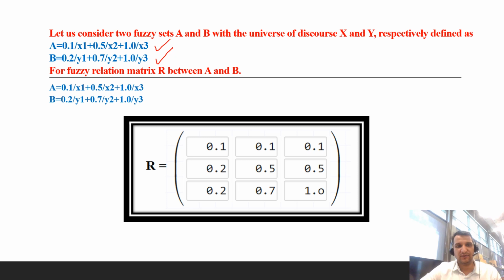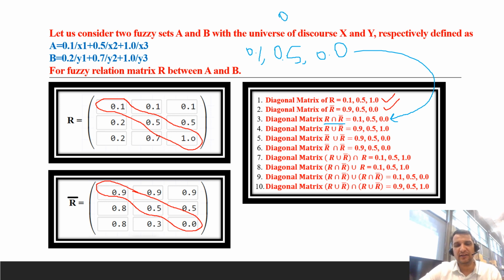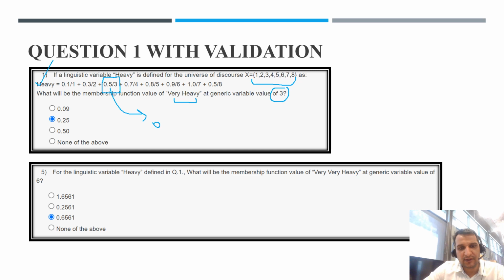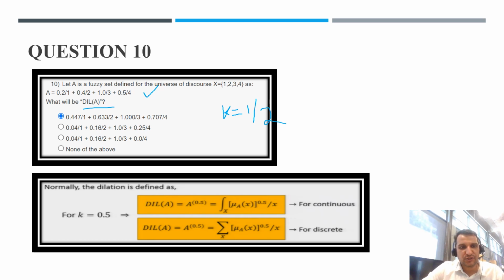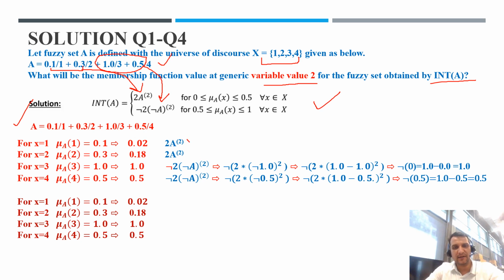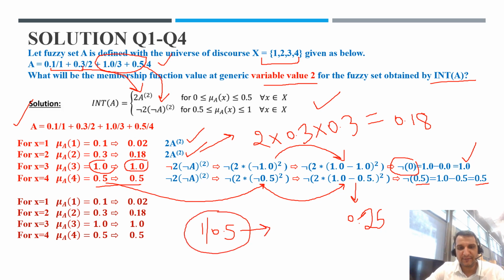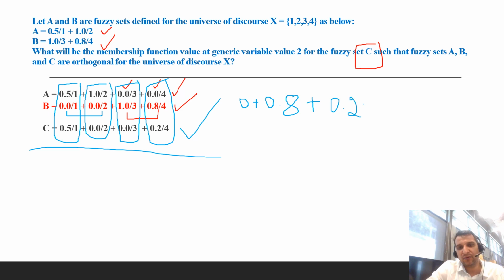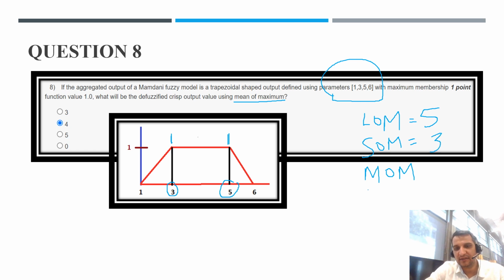NPTEL || Revision Video 2: Week 8- Week 11 || Fuzzy Sets Logic and Systems & Applications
NPTEL
Fuzzy Sets Logic and Systems & Applications
Week 8-Week 11
Jan-April 2023